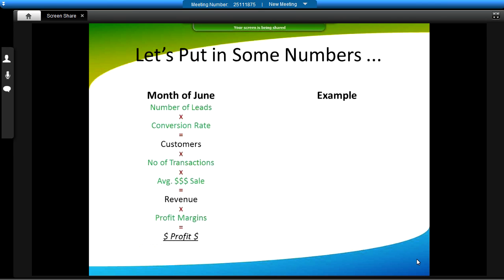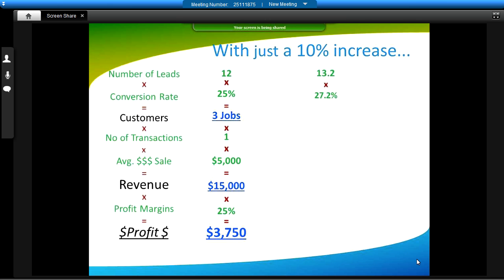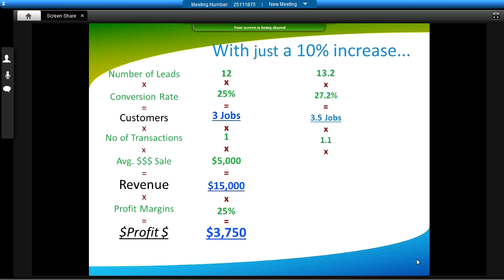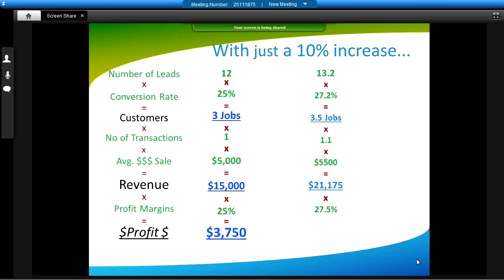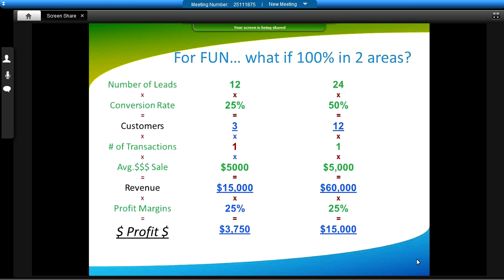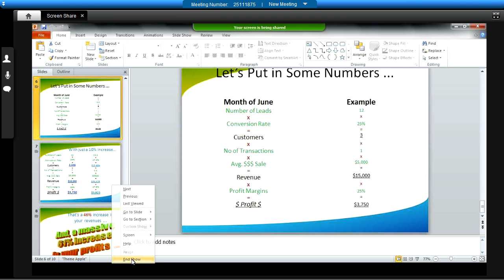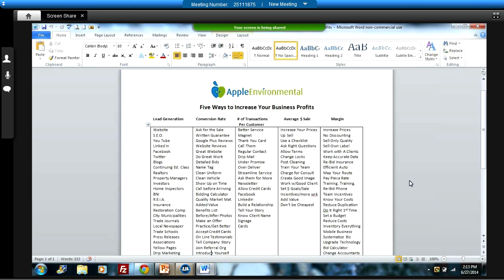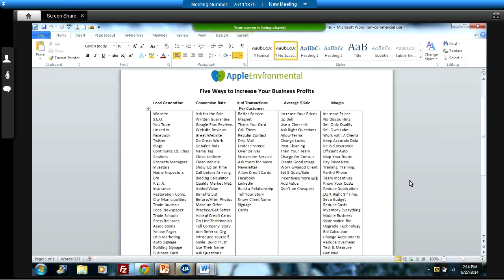5 Ways to Increase Profits in a Meth Remediation Business Part 2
Learn how to make more profits by making small changes in your business.